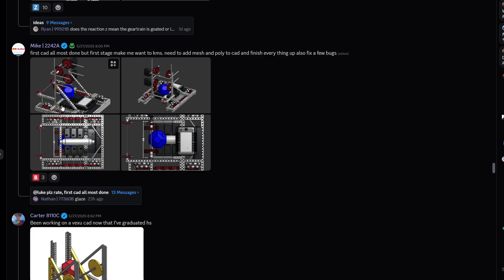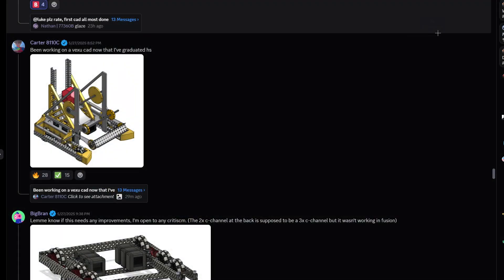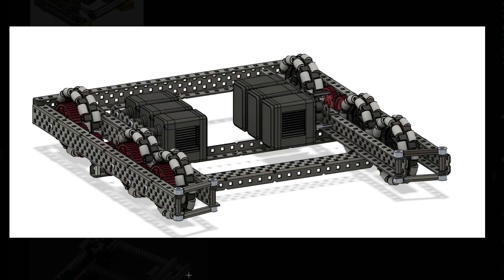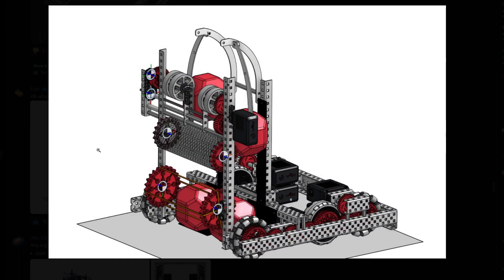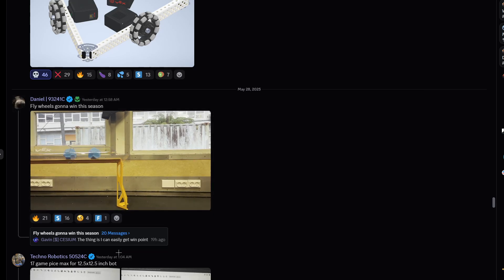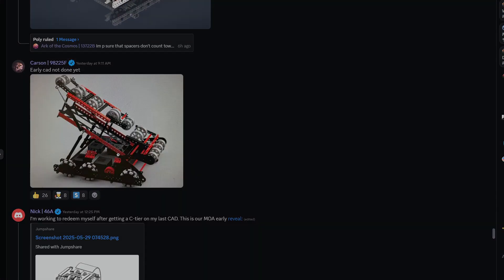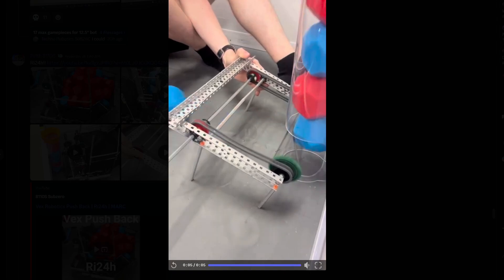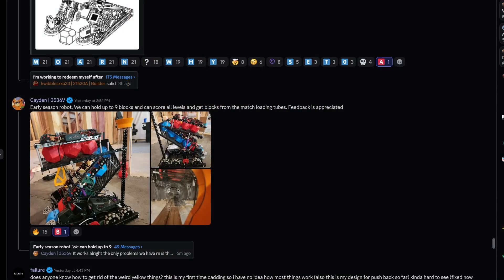This Simple Intake is So Good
no shaft in the sprocket intake is kinda genius

Scoring
Autonomous Bonus
10 points
Each Block Scored
3 points
Each Controlled Zone in a Long Goal
10 points
Controlled Center Goal - Upper
8 points
Controlled Center Goal - Lower
6 points
1 Parked Alliance Robot
8 points
2 Parked Alliance Robots
30 points
Details